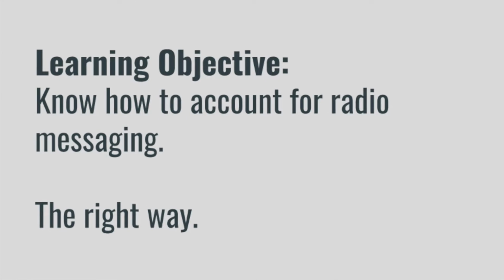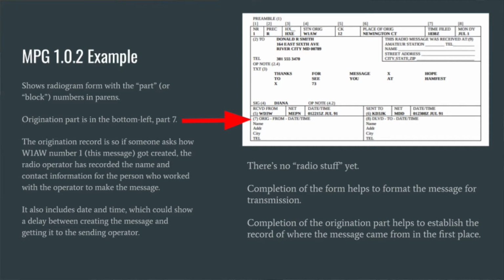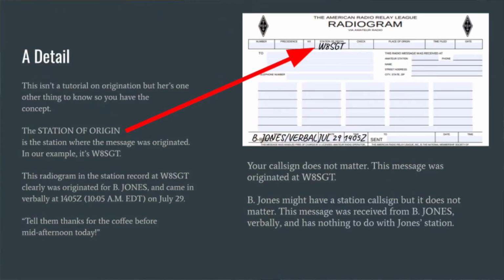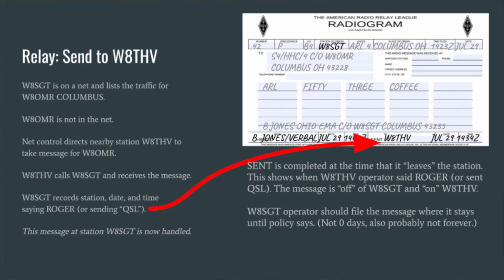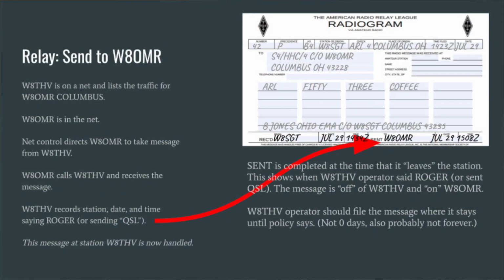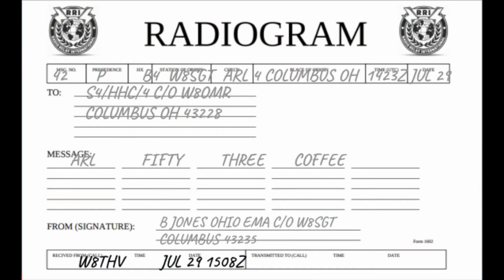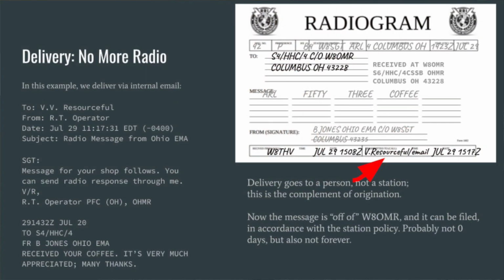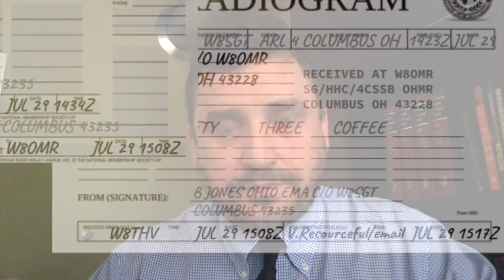Radio Message Accounting and Lifecycle of a Radiogram (Radio KD8TTE Episode 008)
How do we keep track of messages coming on to and leaving our stations? This comes from a question a viewer asked, when and how do we use the REC'D and SENT parts of the radiogram form? We walk through the processes of origination, relay (sending), relay (receiving), and delivery, focusing on the accounting.

CONTENTS
00:00 Introduction
00:40 Using the Radiogram Form for Accounting
01:59 Four Steps of Radio Messaging
02:59 Step 1: Origination
08:40  Accounting shows status
09:26 Step 2: Relay (as seen by Sending Station)
12:31 Step 3: Relay (as seen by Receiving Station designated to relay)
13:56  Accounting shows status: This station needs to relay further
14:50 Step 2: Relay (as seen by Relay Station)
15:55  Filing the message at the relay station
16:27 Step 3: Relay (as seen by Receiving Station designated in addressee)
17:15  Accounting shows status: This station needs to deliver
19:14 Step 4: Delivery
20:39  Never throw a message at an addressee
22:13  Accounting shows status: This station delivered to a person or office
23:08 Recap the Accounting Part of the radiogram form
24:05 When Origination of Formal Message Happens
25:04 Accounting Helps to Find Problems
25:40 Questions and Comments